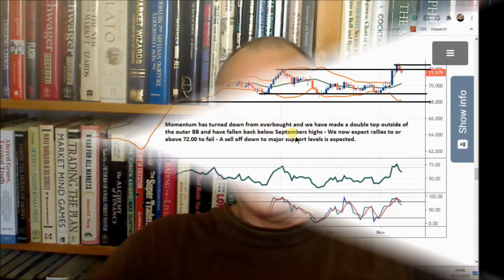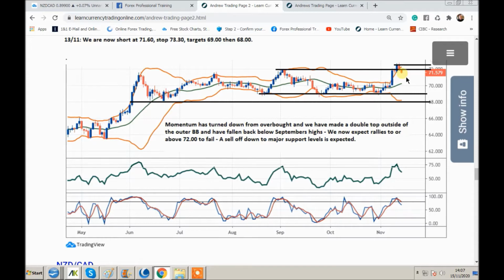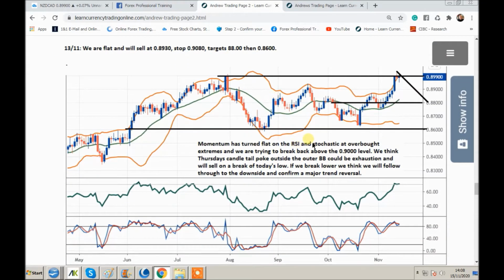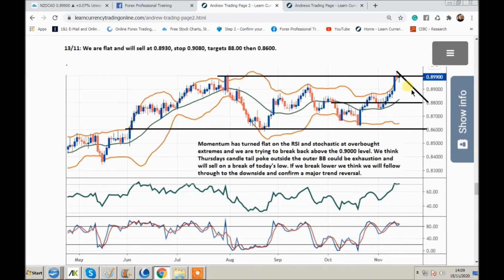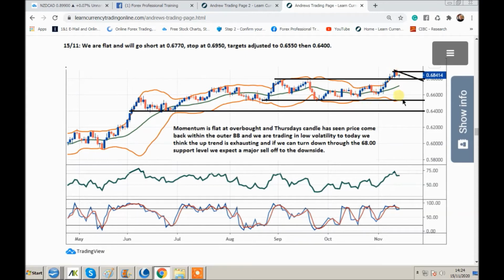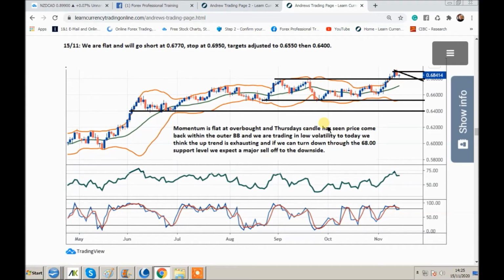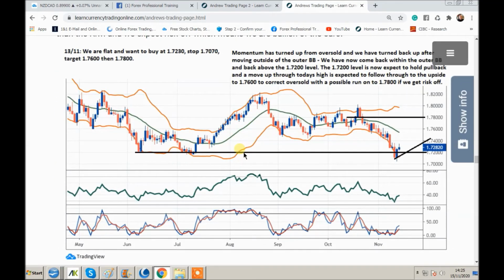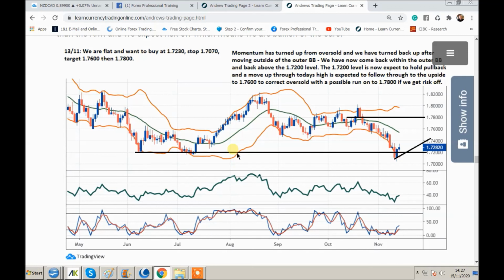Forex Best Trades Now Trading Sentiment Extremes NZD Analysis 15/11